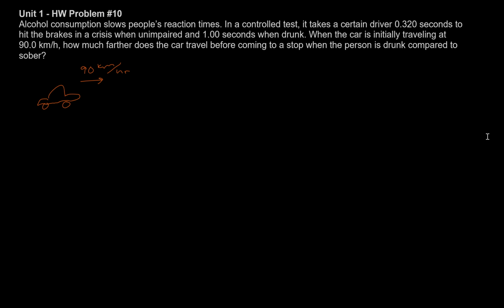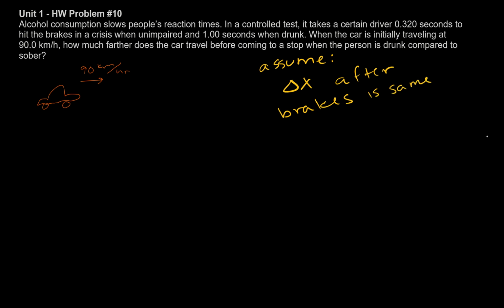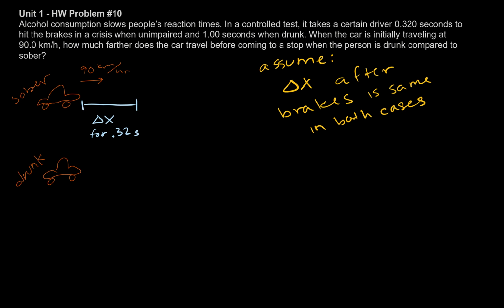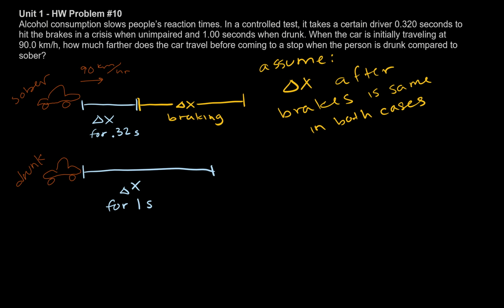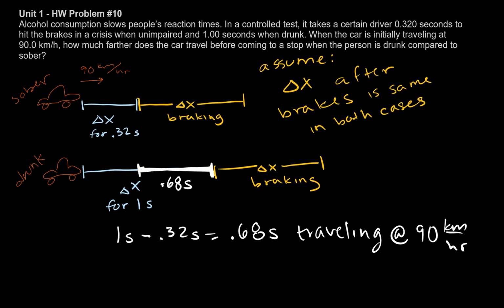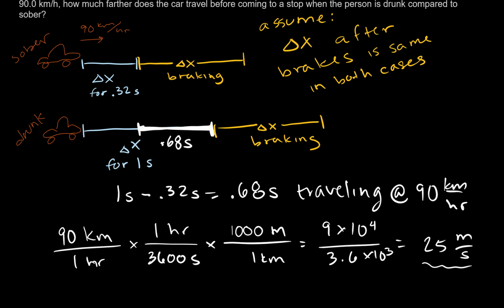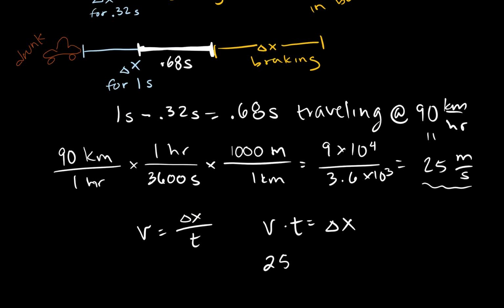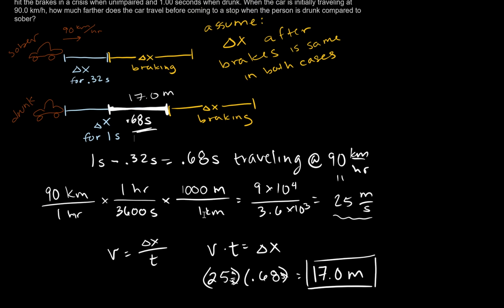Physics: Supplemental Video Unit 1 HW Problem #10